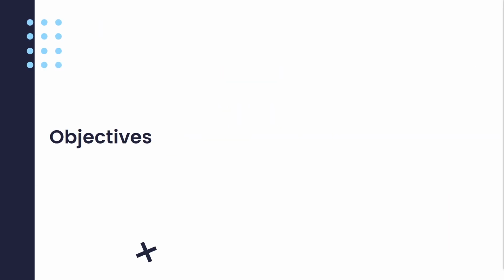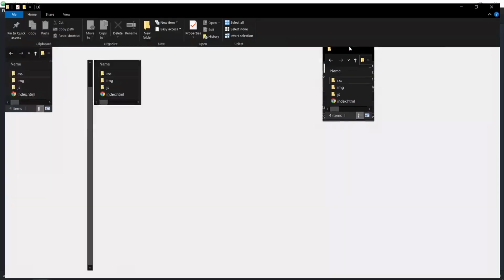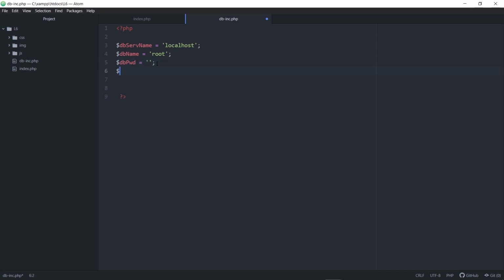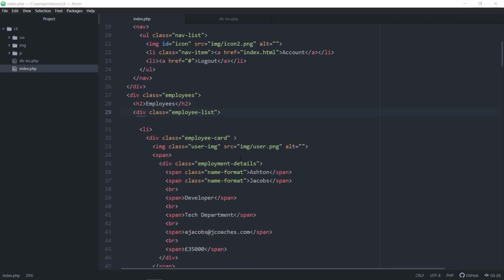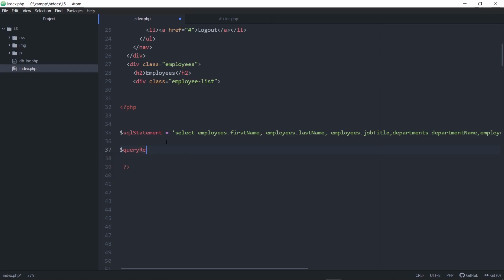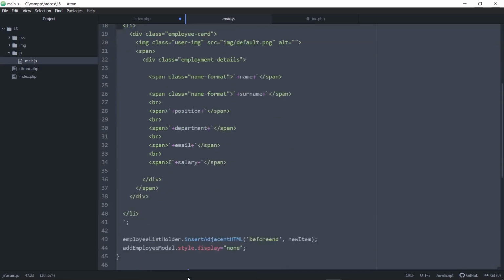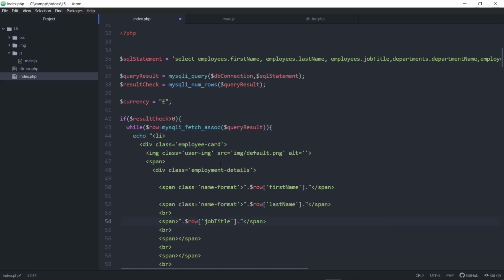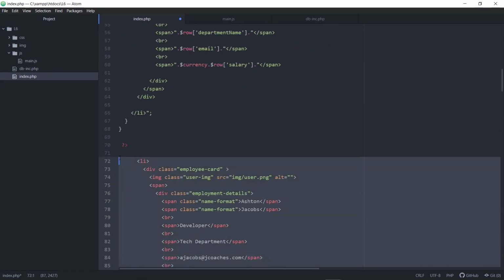Core Project: Linking the Front & Back-End || Full Stack Web Development || Full Course || Lesson #6